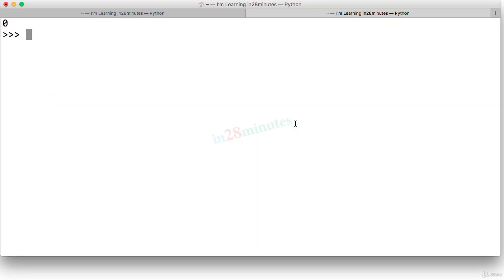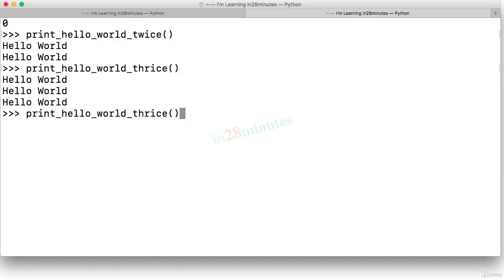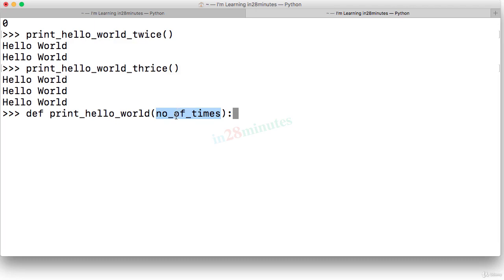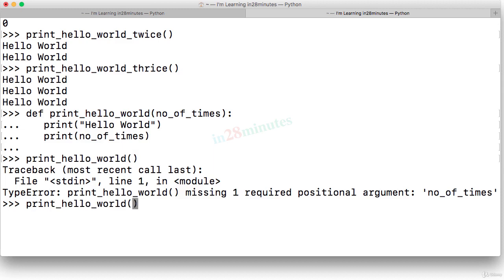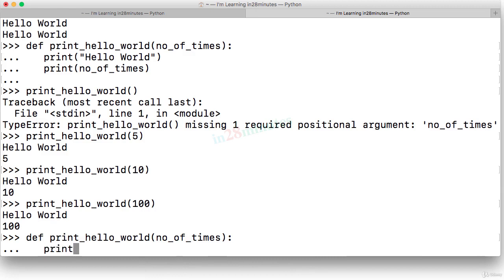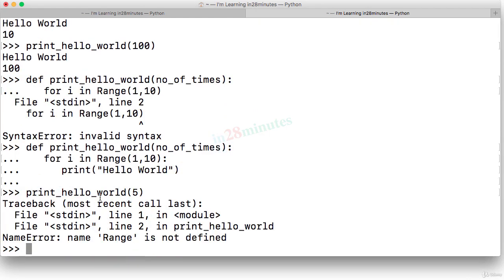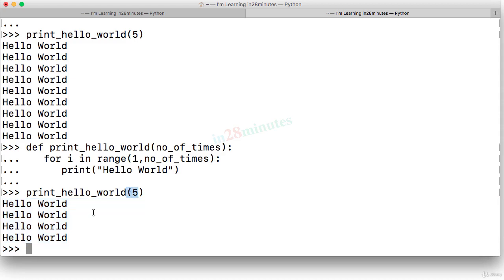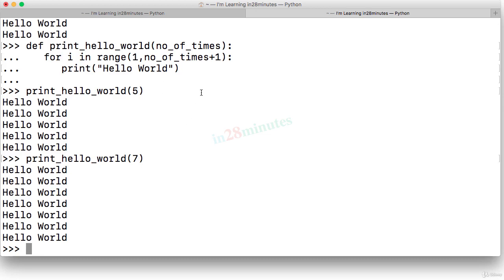(Learn Programming With Python) 25-Step 03-Introduction to Python Methods-Arguments and Parameters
Section: 3
Introduction To Methods - Multiplication Table
25. Step 03 - Introduction to Python Methods - Arguments and Parameters